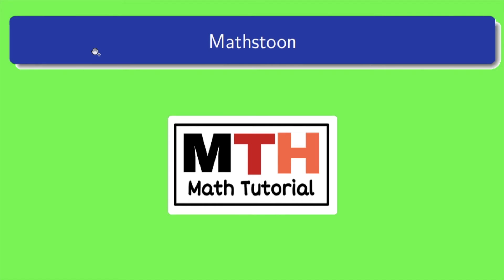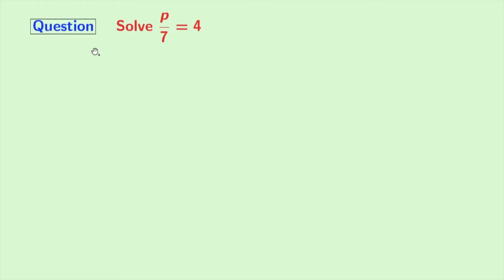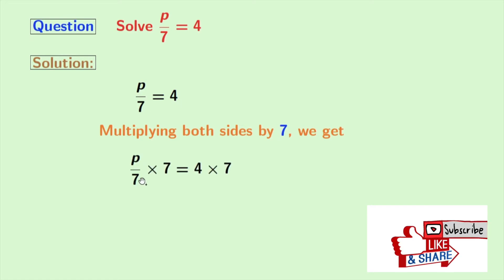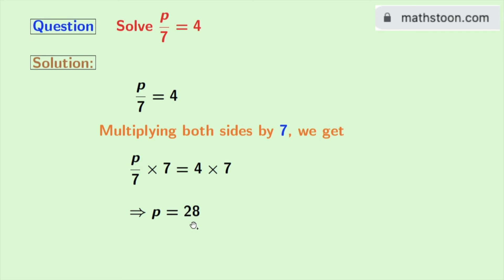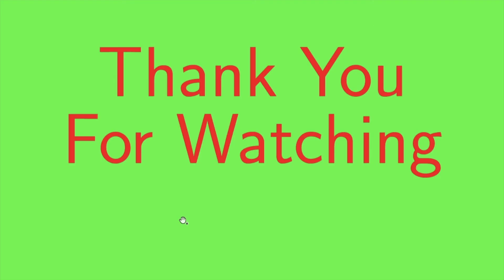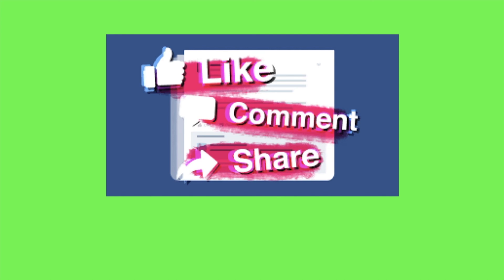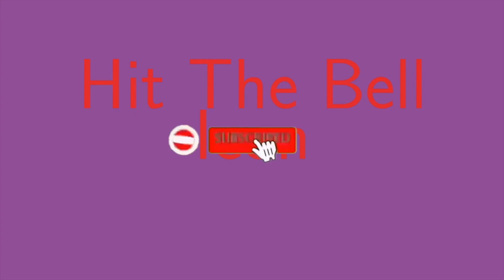p/7=4 Class 7 || Solve p/7=4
Topic: p/7=4 Class 7 Ex 4.2 Solution

In this video, we will solve the simple equation p/7=4 in a very easy way.

We post videos daily on youtube